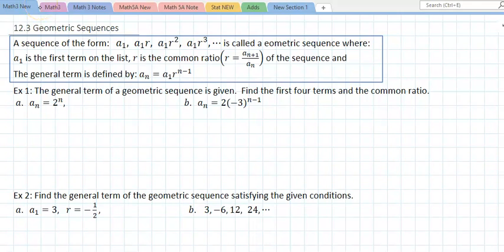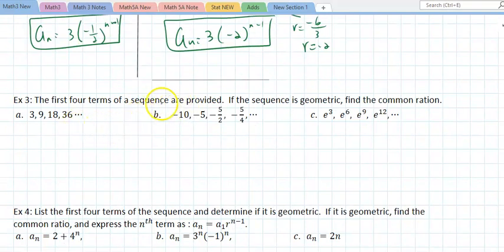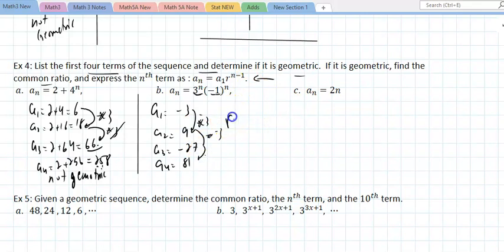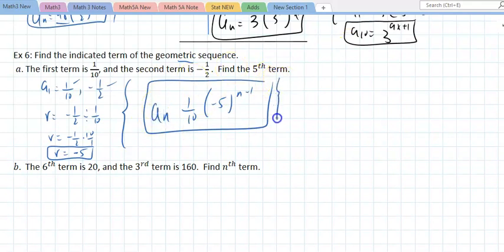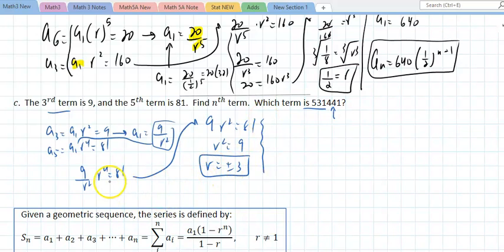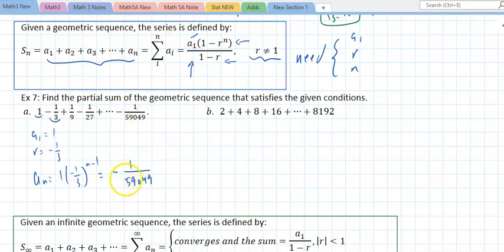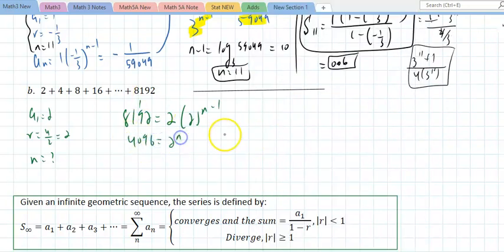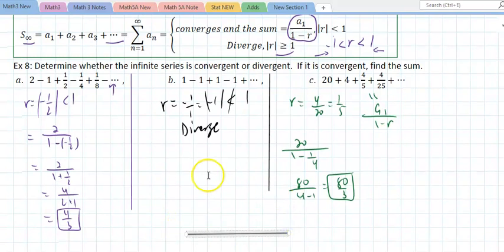12.3 Geometric Sequences